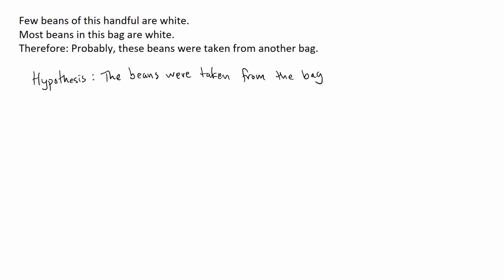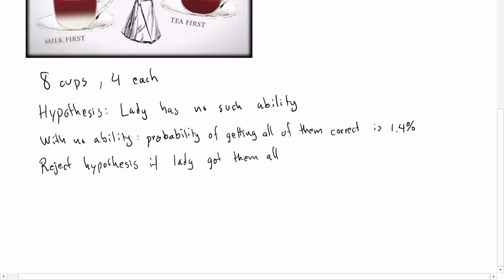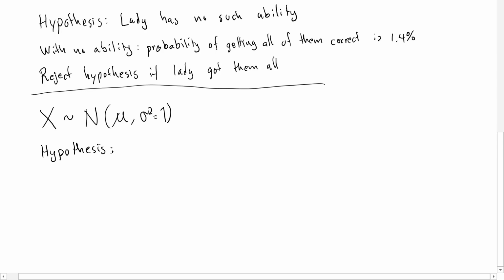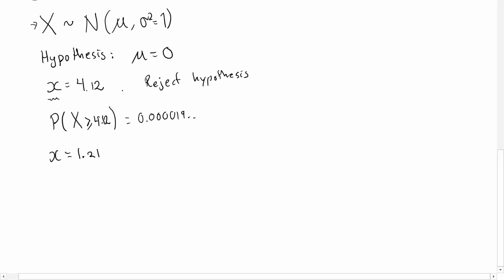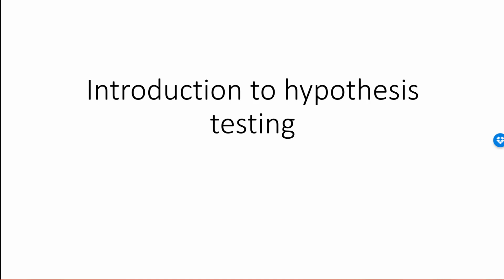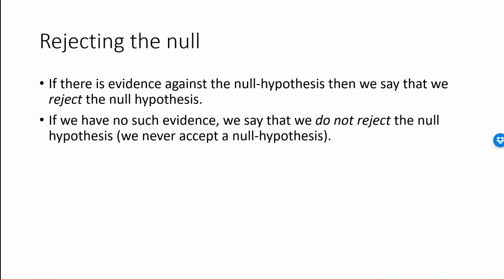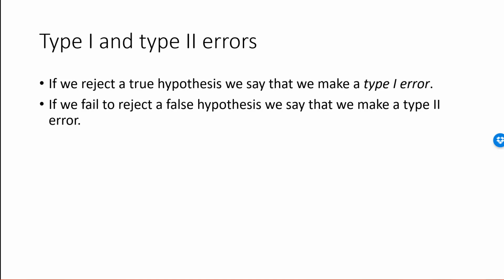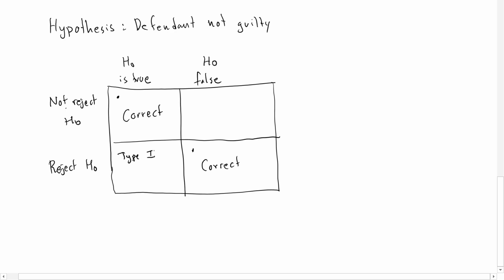Introduction to hypothesis testing